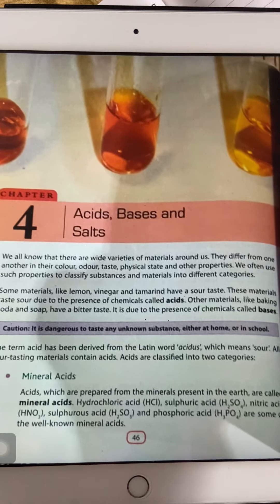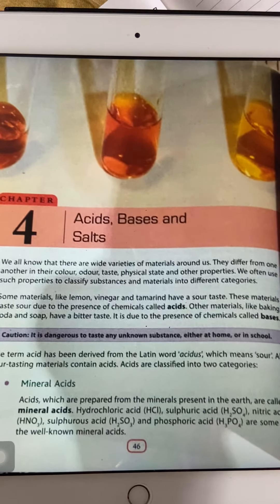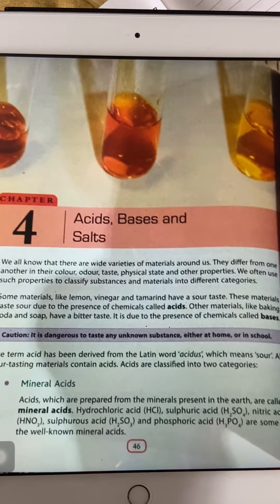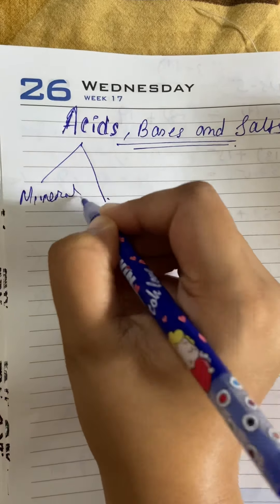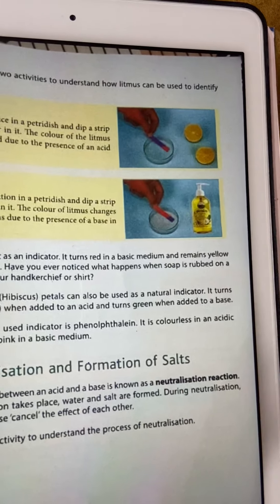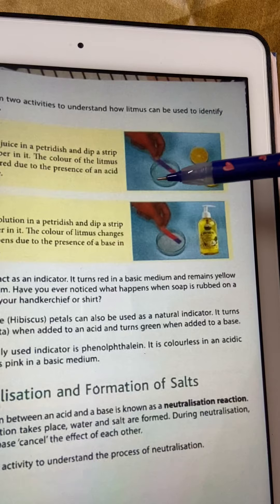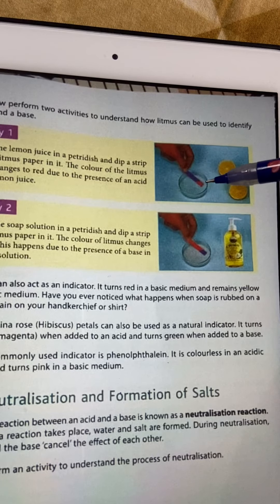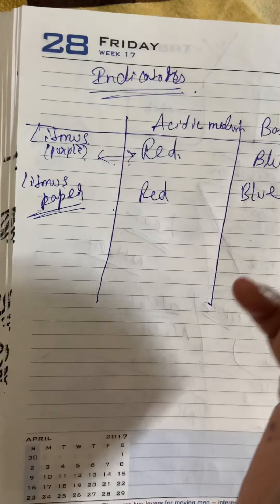Acids, Bases and Salts ll part 1